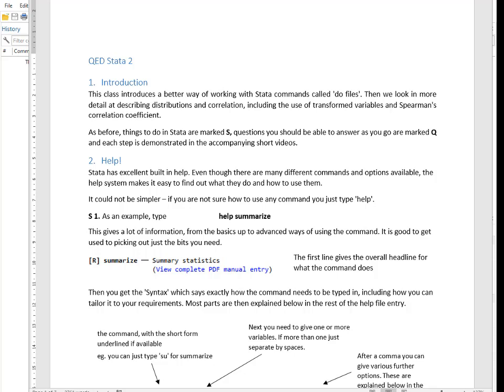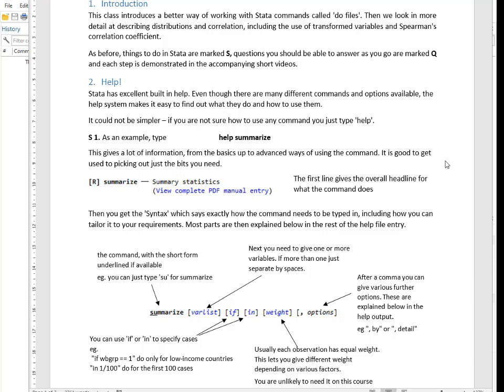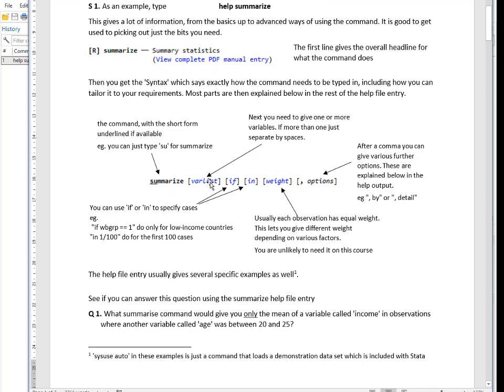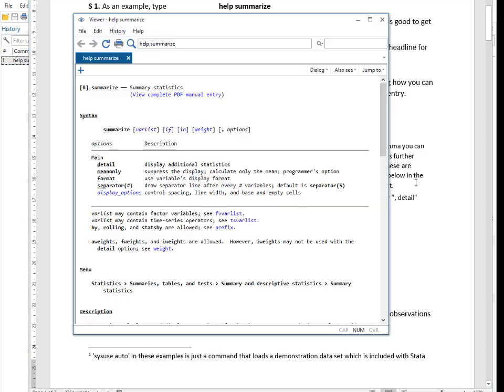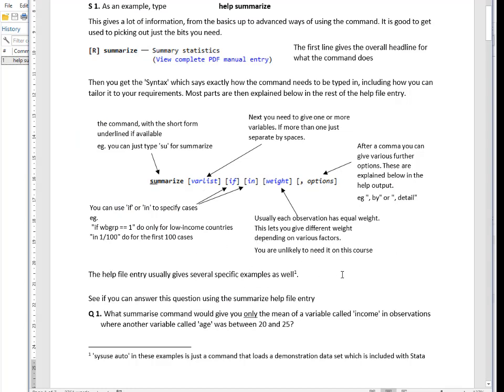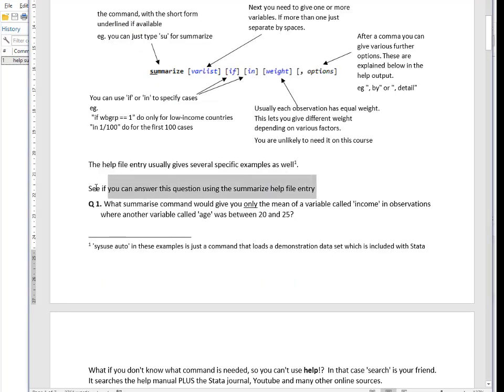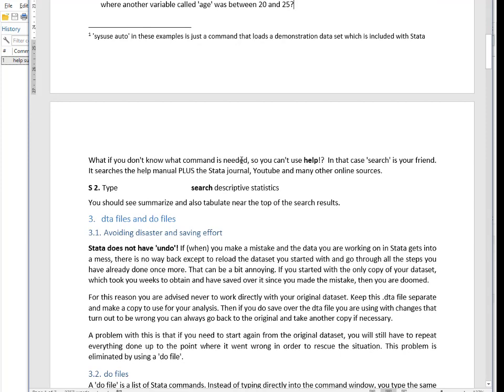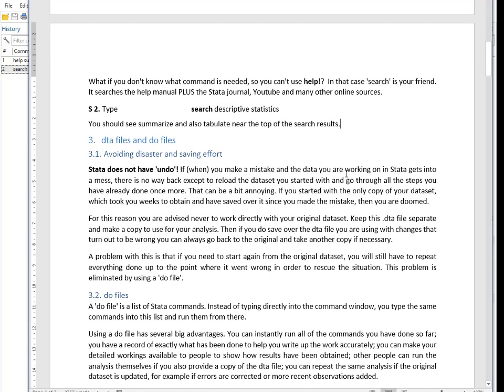qed stata 2 S1 2